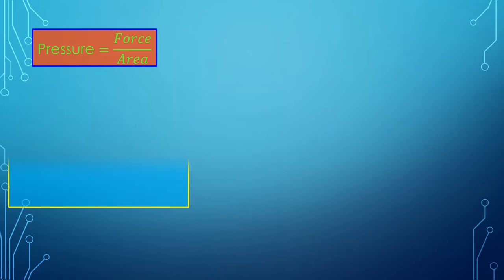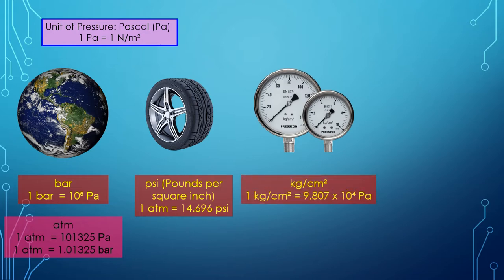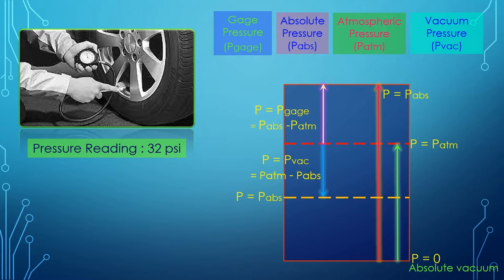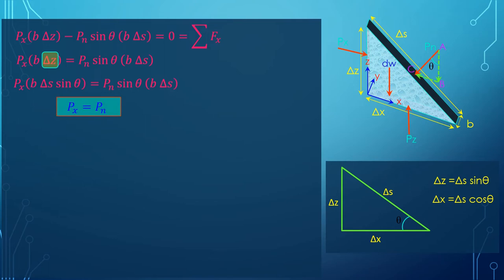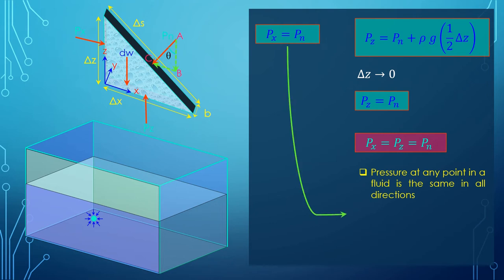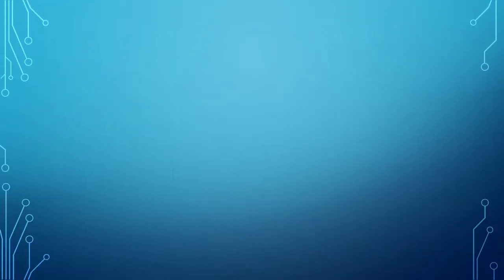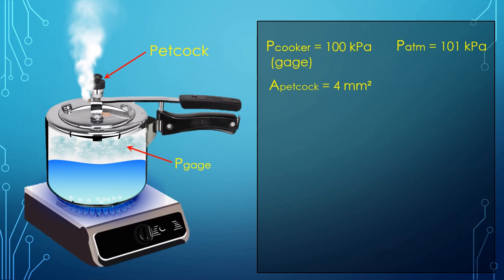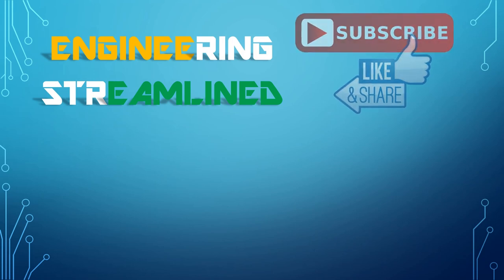Understanding Pressure - Absolute and Gauge Pressure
Pressure is mathematically written as Force divided area. SI unit of Pressure is Pascal or Newton per meter square. At absolute vacuum, the pressure is 0. The pressure of the atmosphere above absolute vacuum is known as atmospheric pressure. The pressure from absolute vacuum to a pressure above atmospheric pressure is known as absolute pressure. If we subtract atmospheric pressure from absolute pressure we get gage pressure. If the absolute pressure is below atmospheric pressure, then the pressure value just below the atmospheric pressure is vacuum pressure.

Pressure is a scalar quantity. For a fluid at rest, pressure at a point is equal in all directions. Pressure in a fluid at rest does not change in the horizontal direction only varies with depth. Pascal's law states that when there is an increase in pressure at any point in a confined fluid, there is an equal increase at every other point in the container.

Chapters:
0:00 Introduction with examples
0:26 Pressure vs Normal Stress
1:30 Units of Pressure
2:13 Absolut, Gage, Atmospheric and Vacuum Pressure
3:20 Pressure at a point
6:00 Variation of Pressure with Depth
6:41 Pascal's Law
7:19 Application of Pascal's law
8:26 Design of Pressure Cooker Petcock